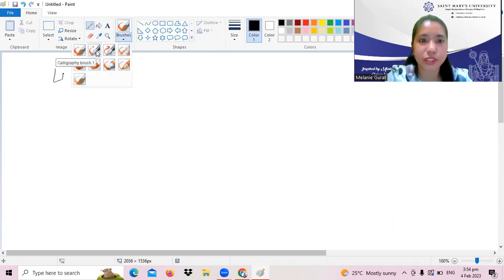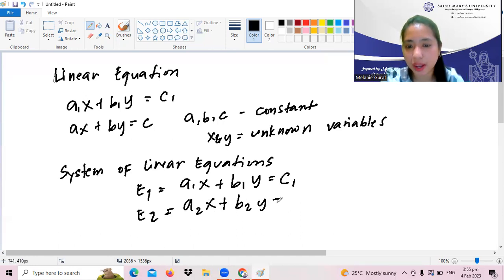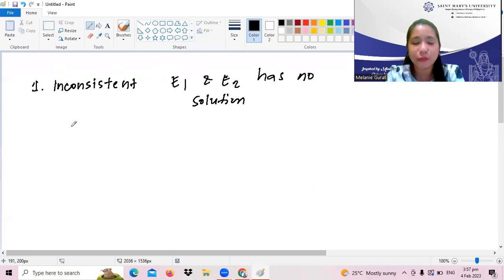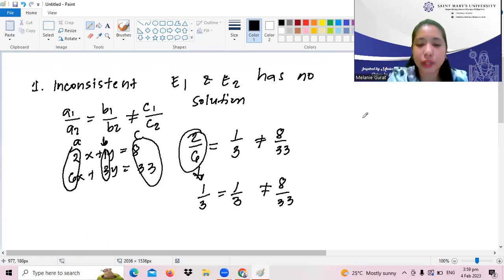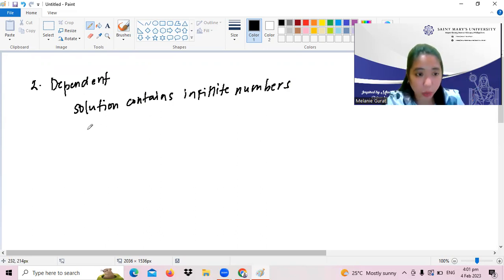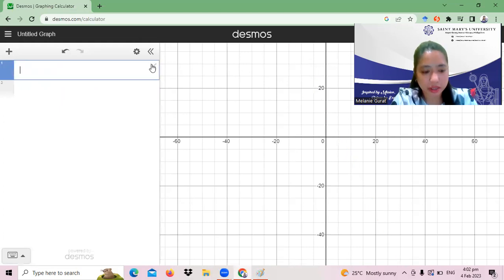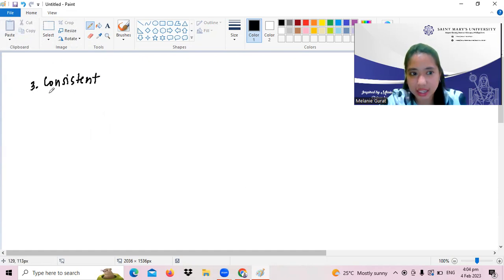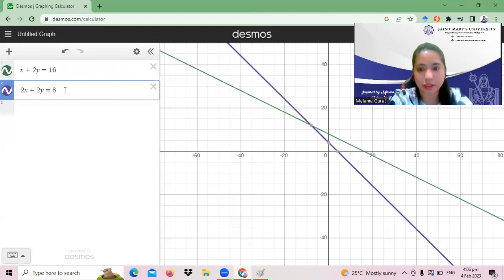Types of System of Linear Equations